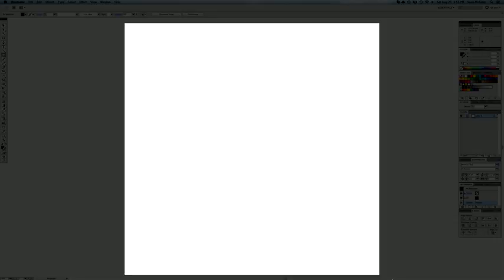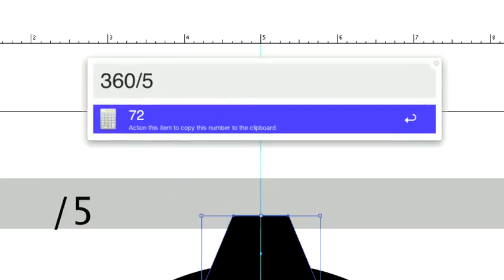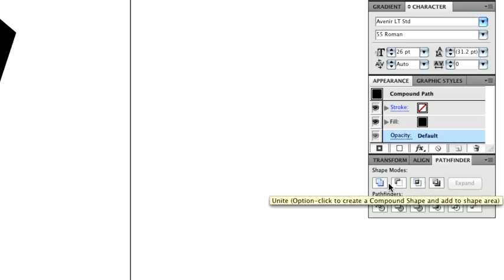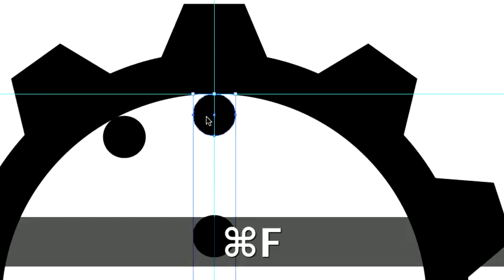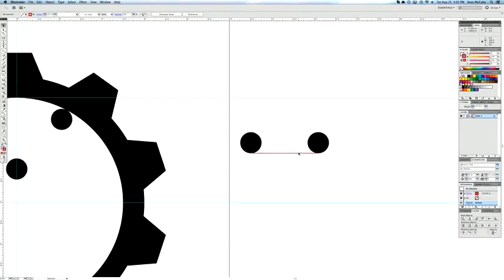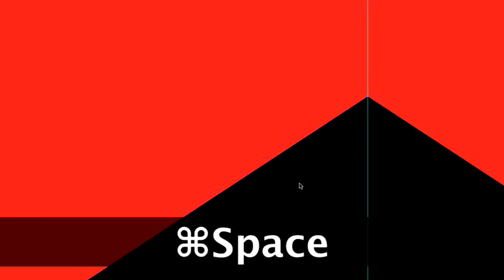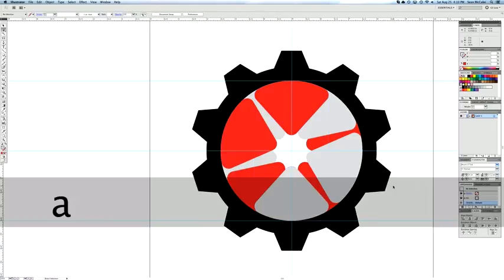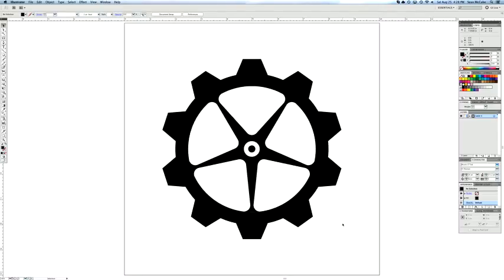Complicated Shapes with Precision in Illustrator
Learn to creatively use the transform tool and pathfinder in conjunction with other measurement techniques to harness the full power of Illustrator for creating precise shapes. Also shown is mapping common actions or tools to keyboard keys and we even find the tangent of two circles.

By: Sean McCabe